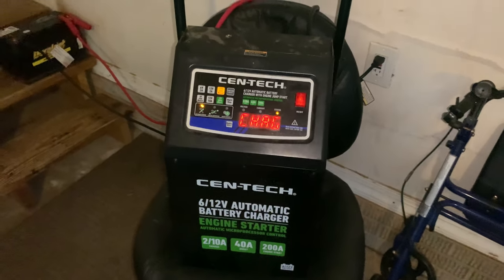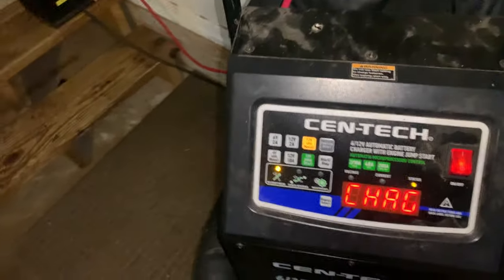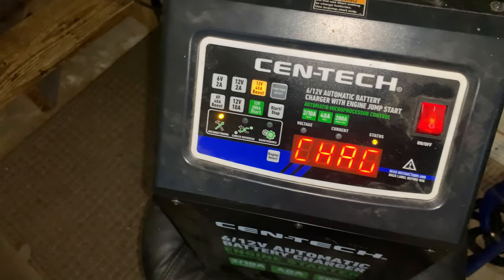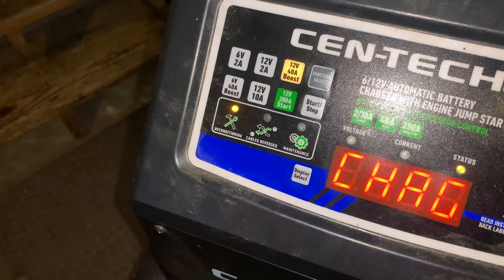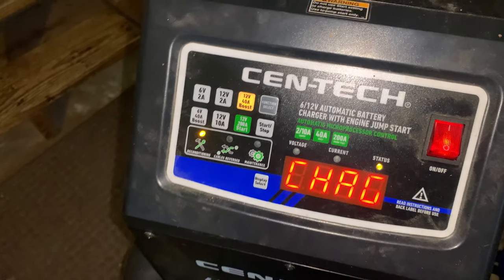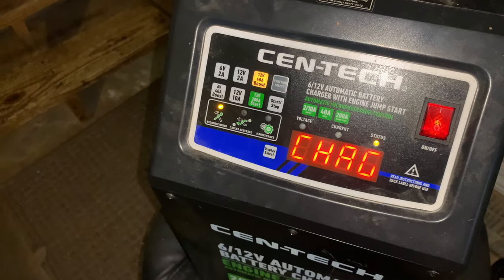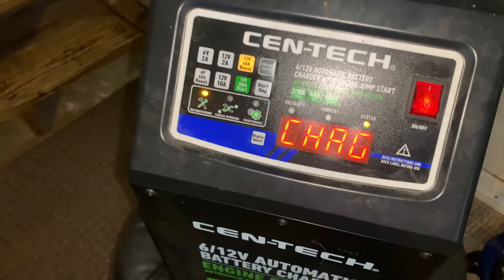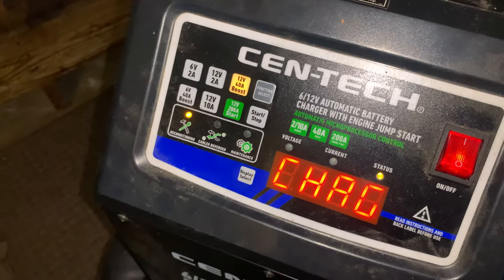How to charge dead batteries with a “ Cen-Tech” battery charger.. or any other jump starters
Never new this could work but hey I gave it a run and it worked.. plugged up my completely dead battery to my jumper starter and could get any type of power current from the charger. Decided to use the jumpstart we “12v 200A” settings just to see if I could blast a current in the battery period. And to my guess it actually worked, now the battery is being charged 🤝🏽💯